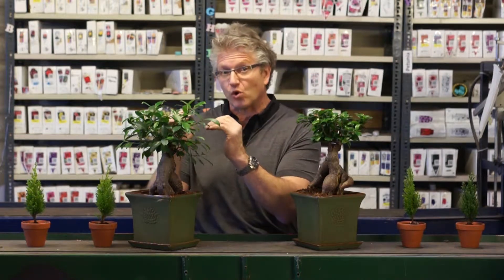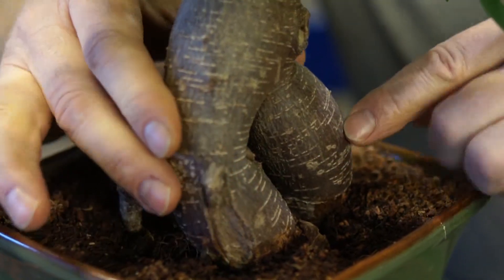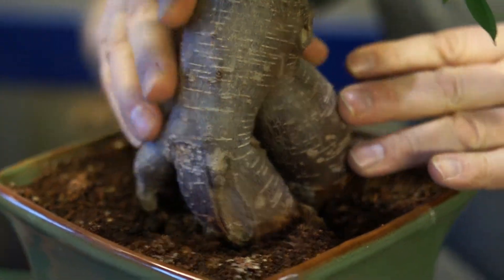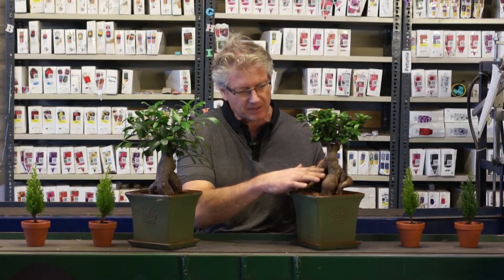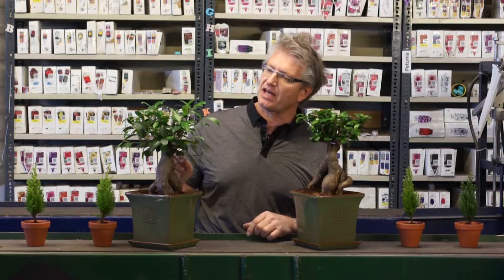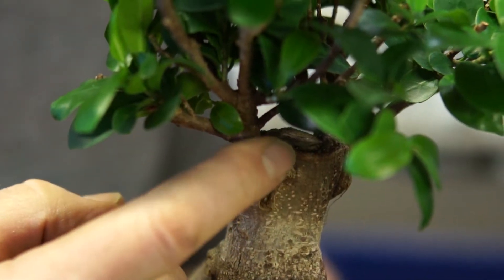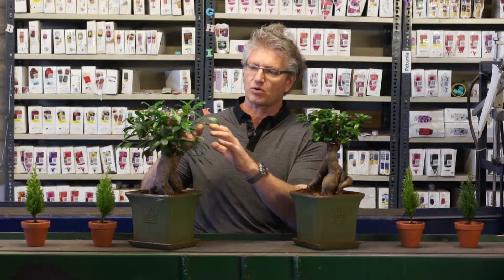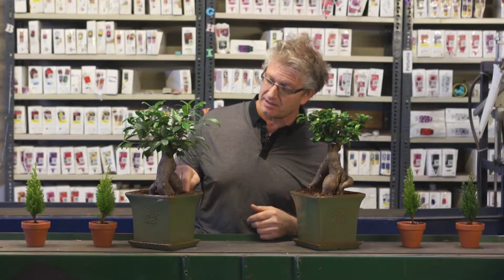Jim Hole's Better Choices: Bonsai Tree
From inside the Hole's Greenhouse, Jim Hole gives you a couple tips on caring for your Bonsai Tree. Get your own living art form at the Enjoy Centre - 101 Riel Dr, St Albert.